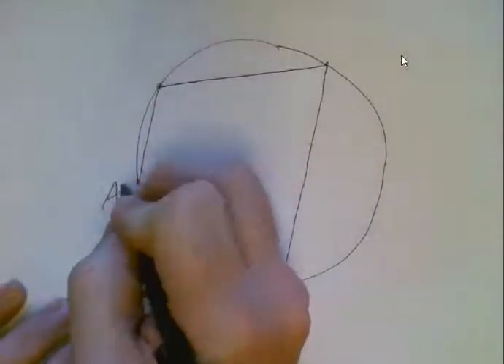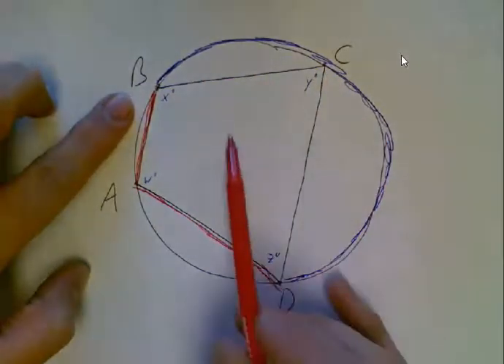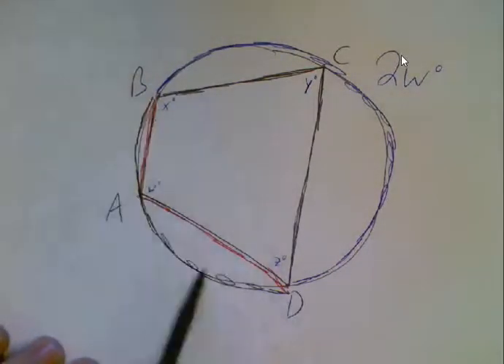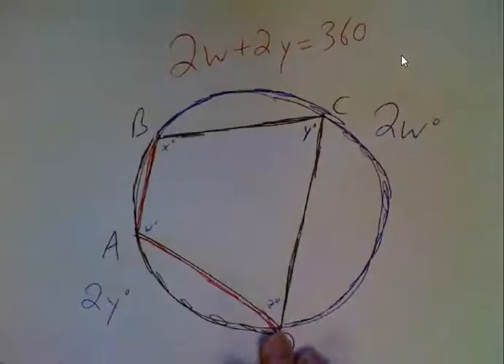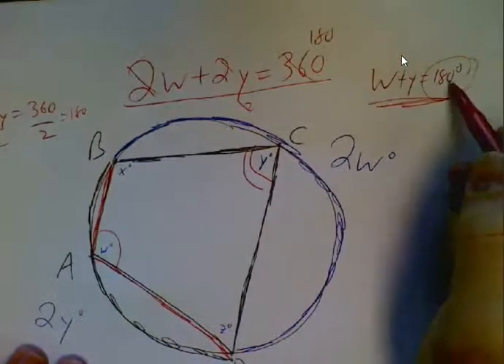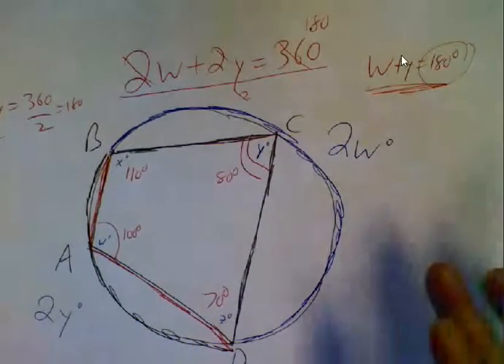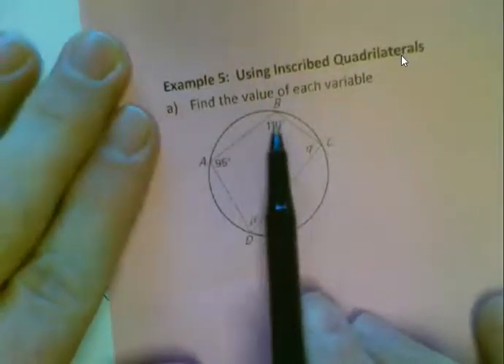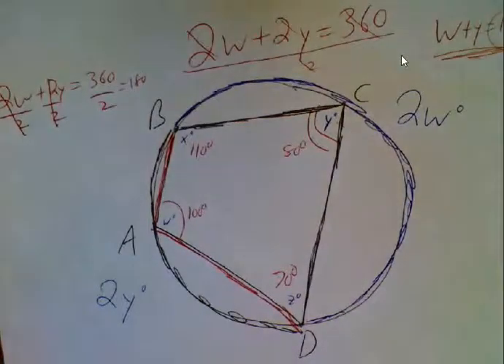Geometry: Inscribed Quadrilateral Explanation and Examples